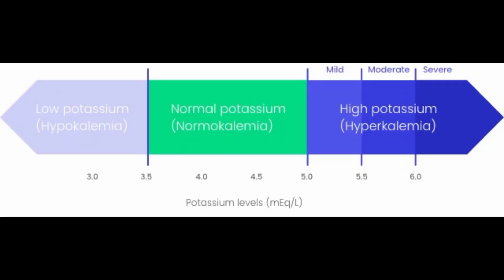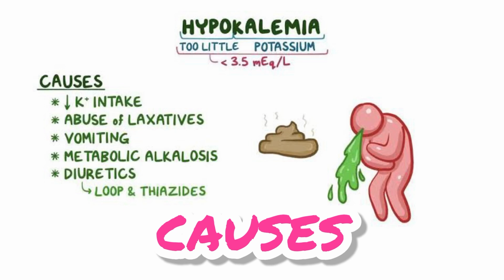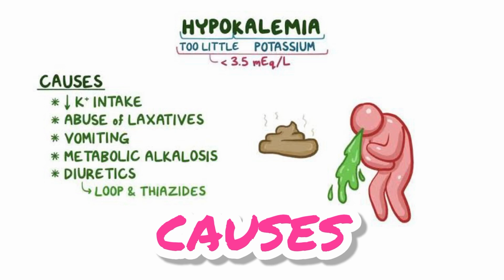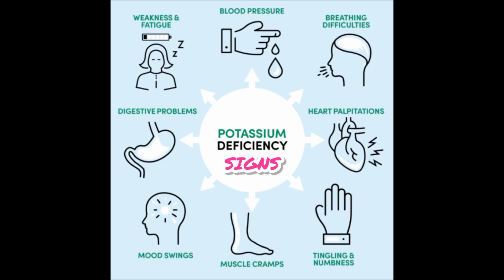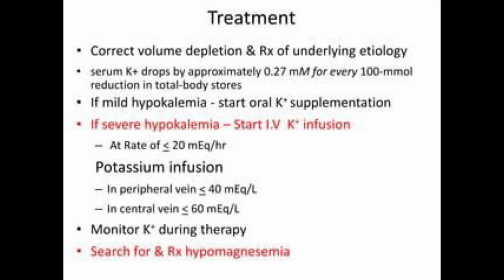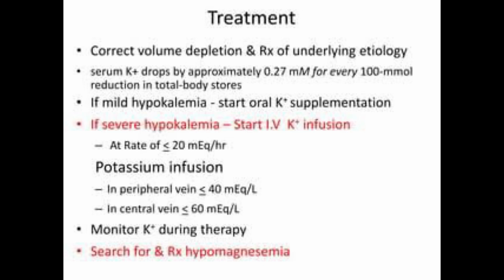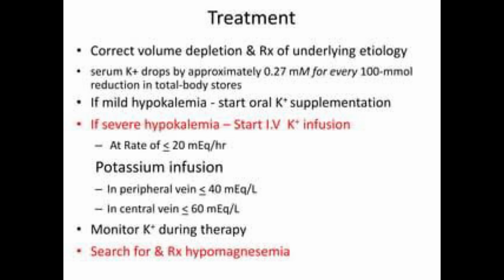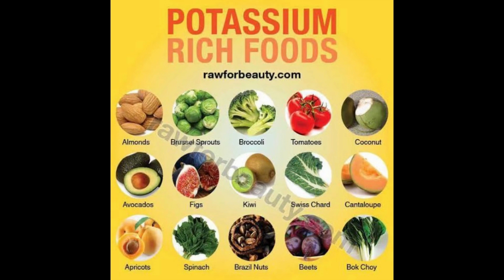HYPOKALEMIA CAUSES SIGNS TREATMENT